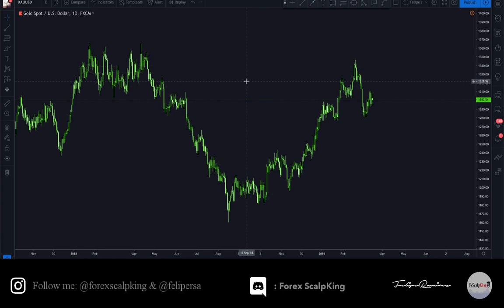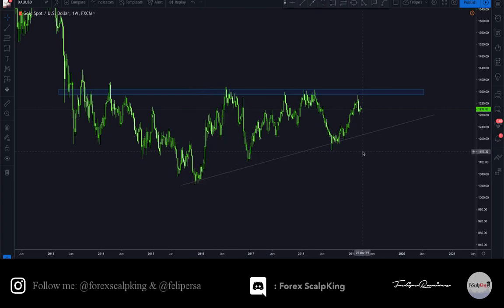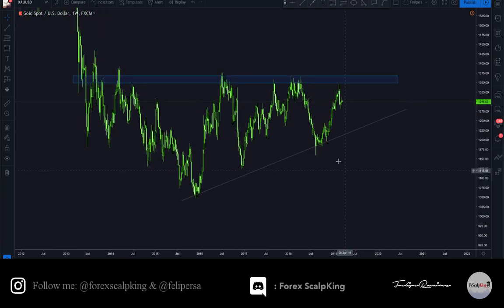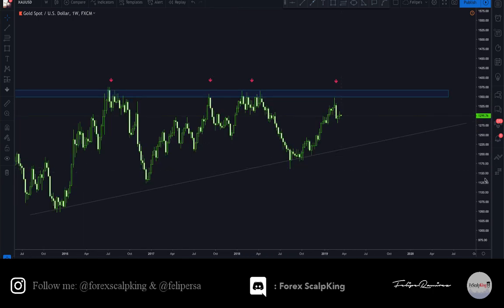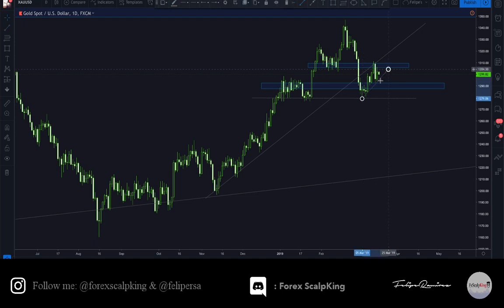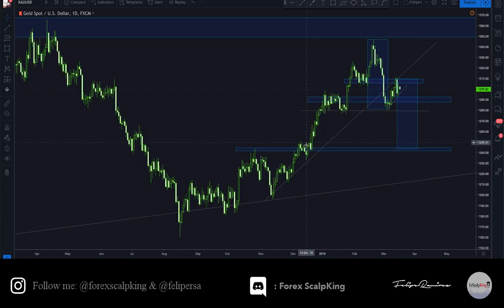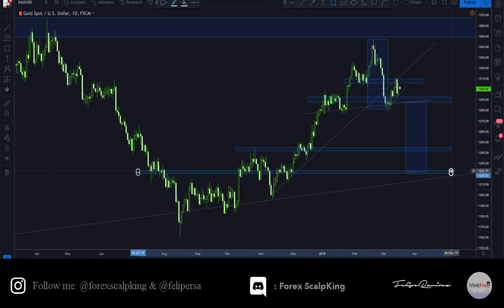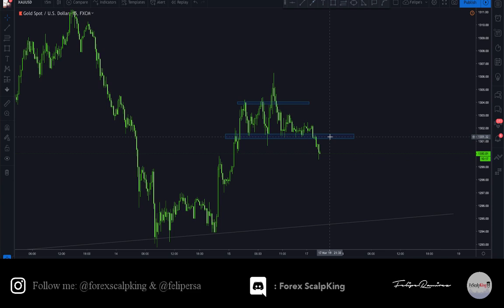GOLD SHOULD MELT! Watch this!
⬇️ Broker I use:
Account type: True ECN
Currency: EUR
Leverage: 1:500
Platform: MT5
✅ Join my premium trading group!
Apply for a lifetime membership to work directly with my private team!